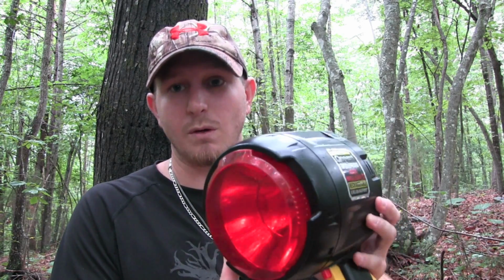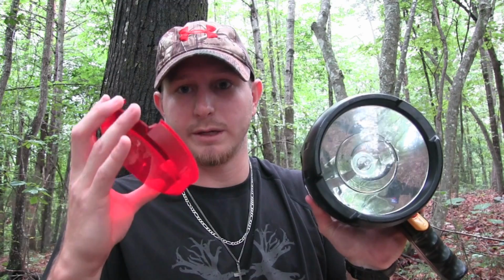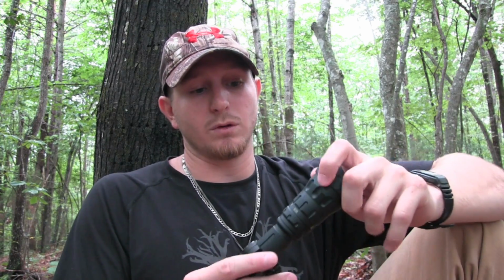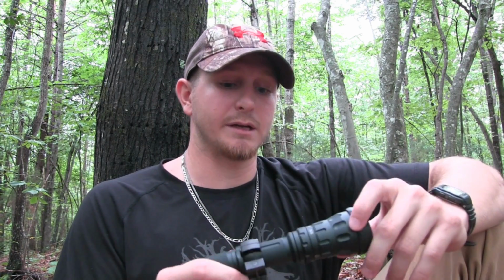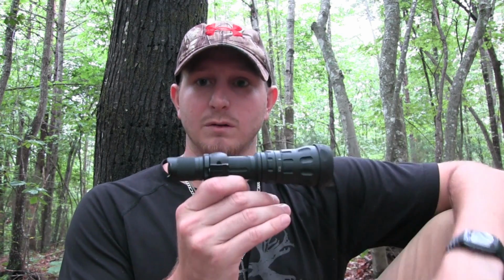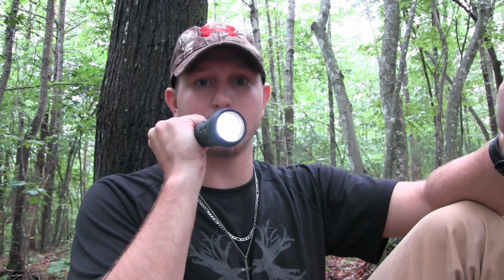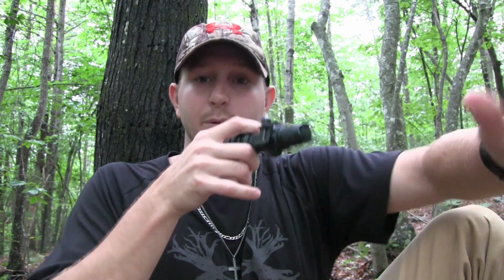Predator Hunting Lights: Colored or White?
Join Southern Extreme T.V. and Rocks Edge Gear Pro staff member Blake Myers as he talks about his opinion on how to be more successful in the field while using white or colored lights for predator hunting.